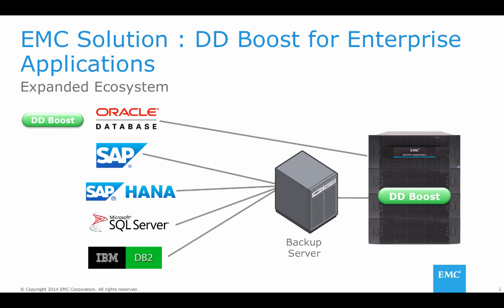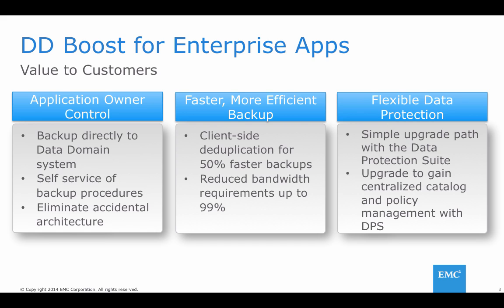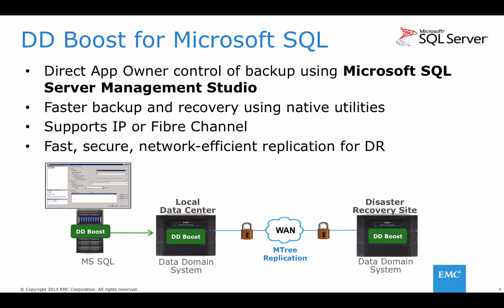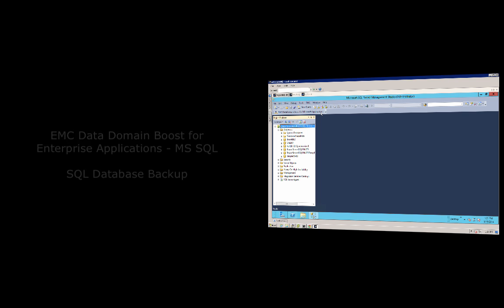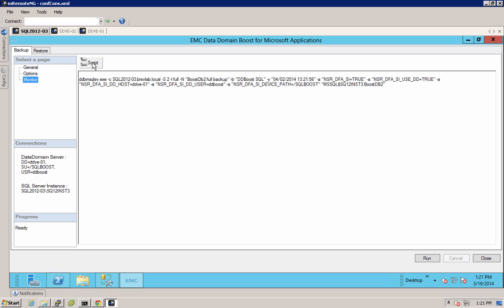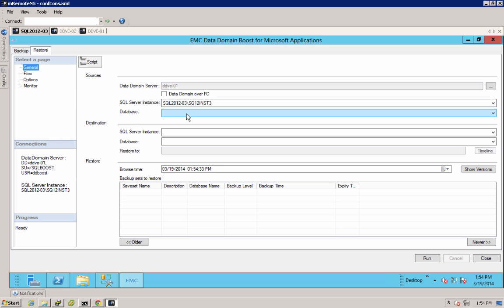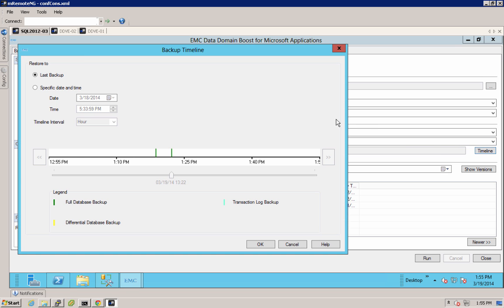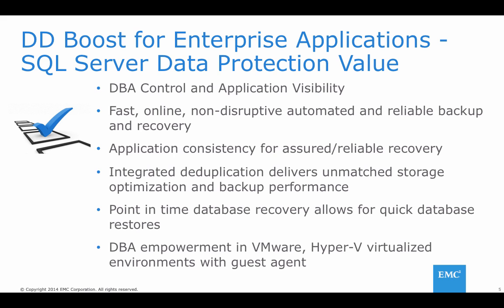Data Domain Boost For Microsoft SQL Server 2012: Demo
This demo walks you through the benefits of DD Boost for Microsoft SQL Server 2012, which enables applications owners to back up directly to Data Domain systems using SQL Server Management Studio.